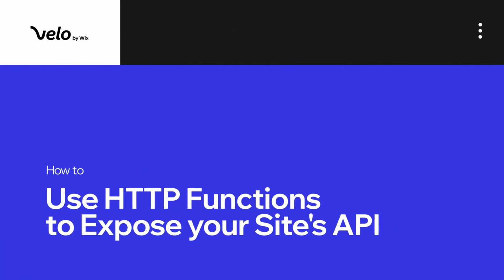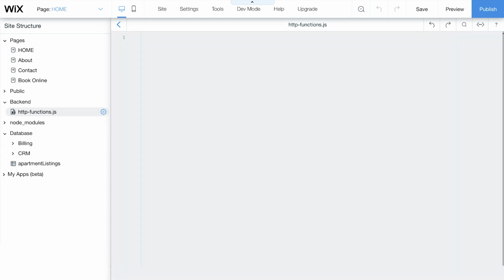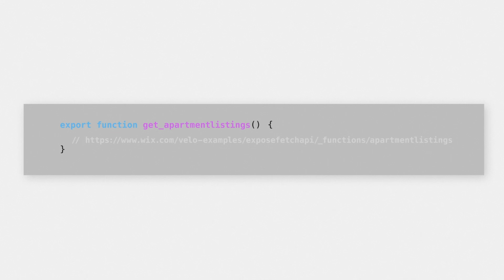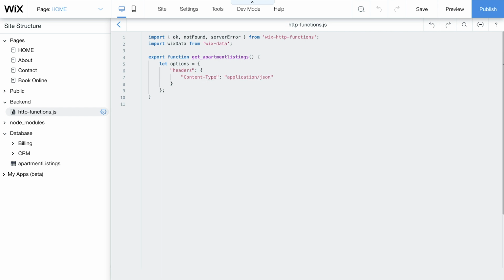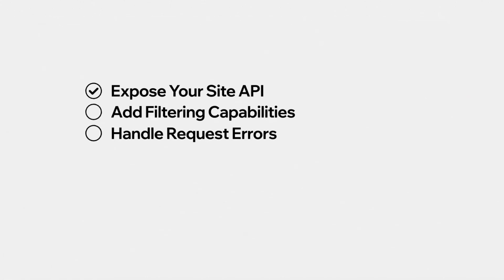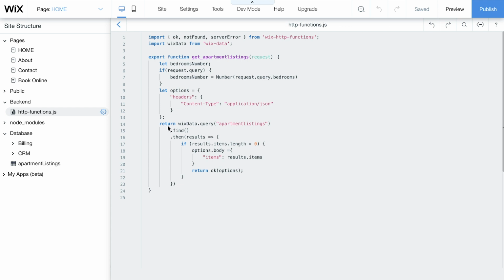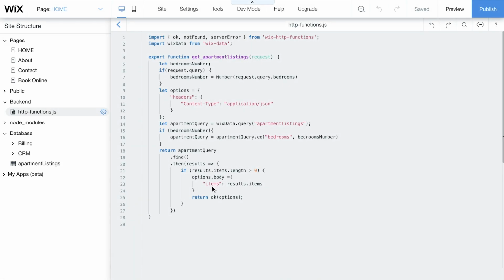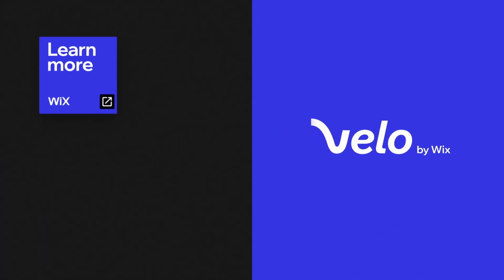How to Use HTTP Functions to Expose Your Site's API | Velo by Wix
Watch how to expose your site's API using HTTP Functions. In this video we'll show you how to set up a URL-endpoint, expose selected data through http-requests, and handle any errors that may occur.

About Velo by Wix:
Velo by Wix is an open development platform that lets you build advanced web applications. With serverless computing and hassle-free coding, you can manage all your content from integrated databases, add your own code in the built-in IDE or work in your own environment, and connect to 100s of APIs. Plus, you get total design freedom from the Wix Editor and optimized business applications—all in one integrated platform. Build, manage, deploy and scale your next web project with Velo by Wix.

Velo by Wix—Accelerated Development of Web Applications